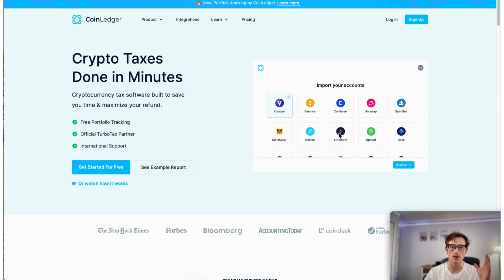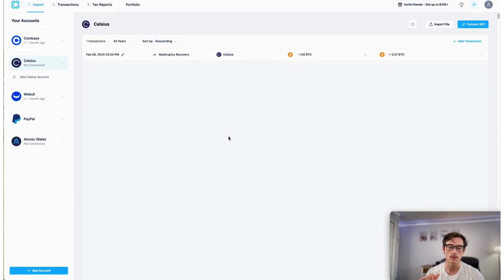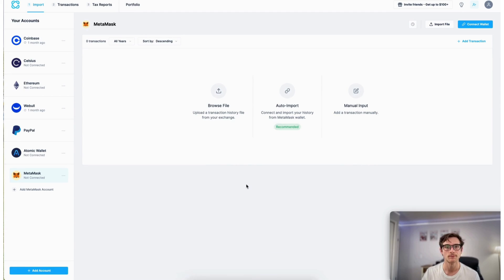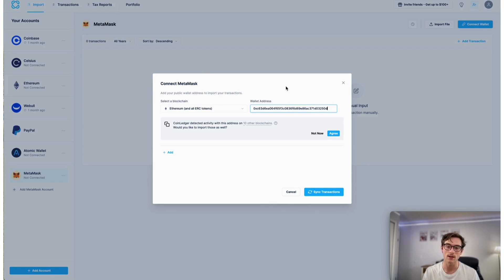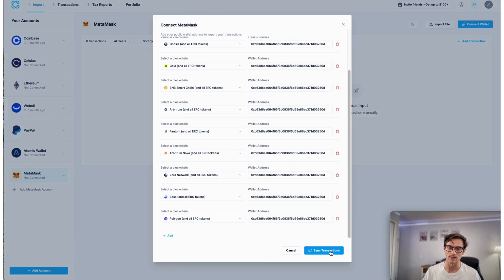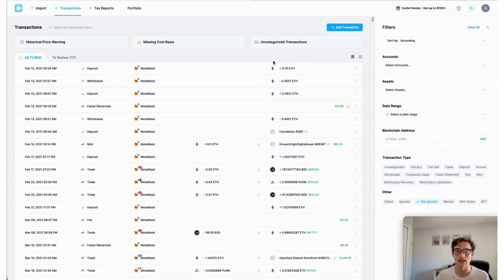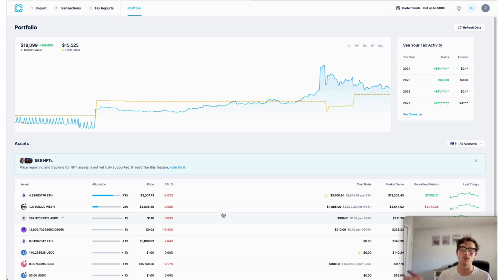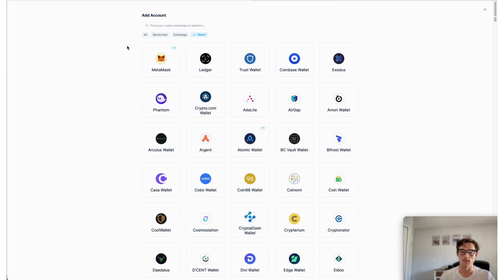Import Any Wallet & Calculate Taxes FAST Using CoinLedger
Have you stored, bought, or sold crypto with a wallet? In this video, we walk through how you can use CoinLedger to track your portfolio and calculate your taxes fast and generate the necessary crypto tax forms you need.

Timestamps:

0:00 Introduction
0:27 How to import your wallet to CoinLedger